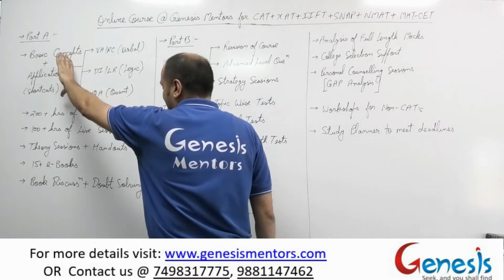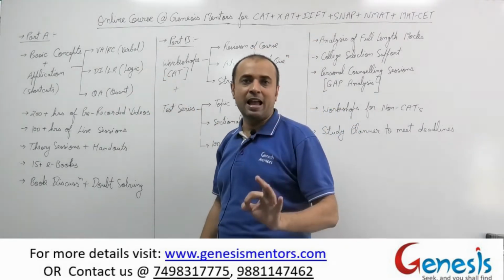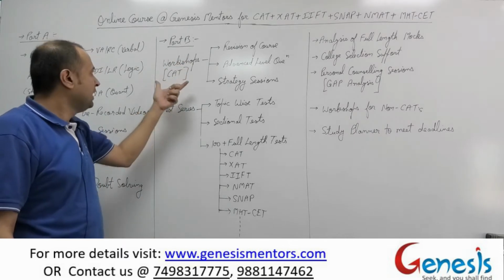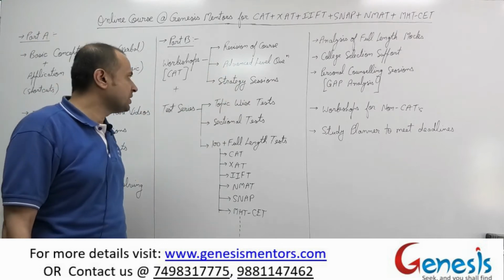CAT Online Course Structure